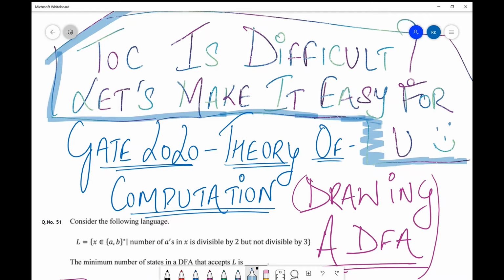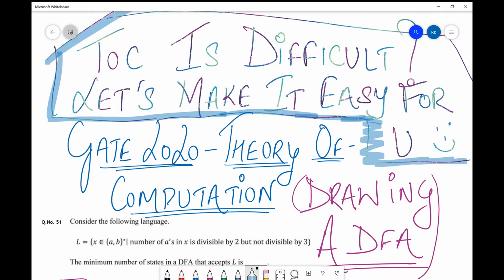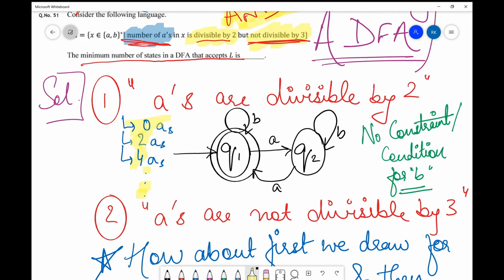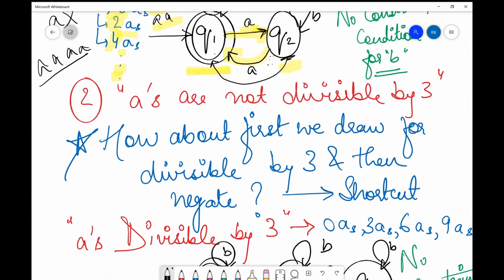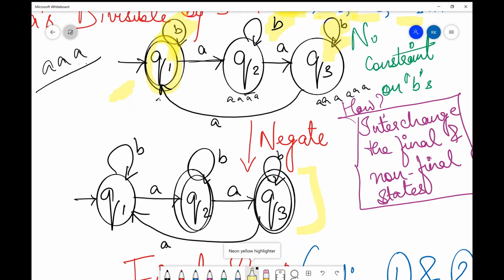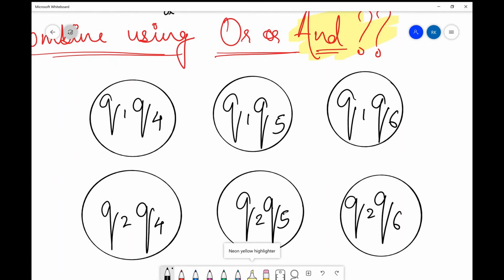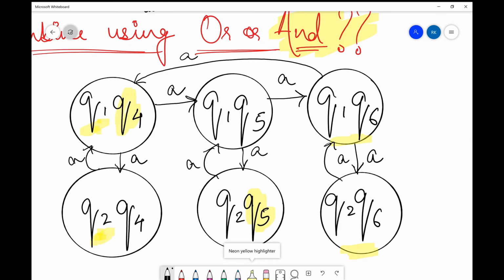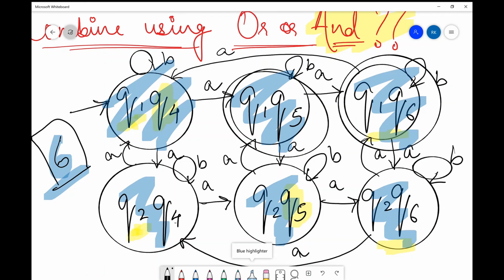GATE 2020 -Theory of computation - Drawing a DFA with constraints - a's divisible by 2 but not by 3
Here I share my shortcut method to draw the DFAs with constraints - Draw DFA for each constraint and then combine approach